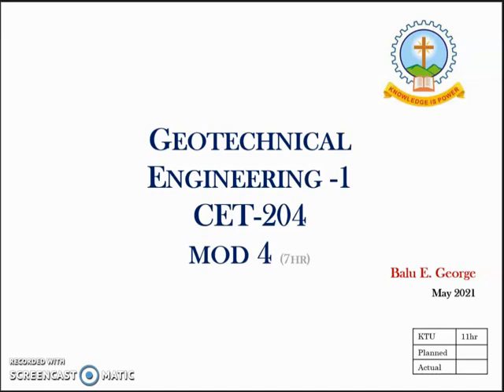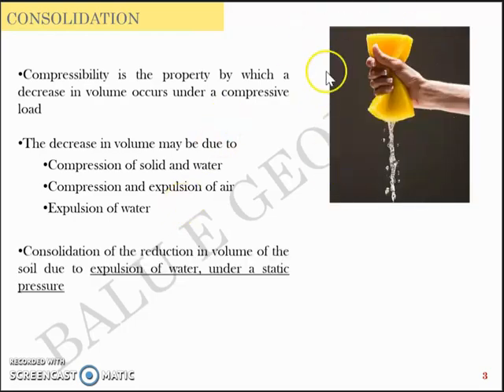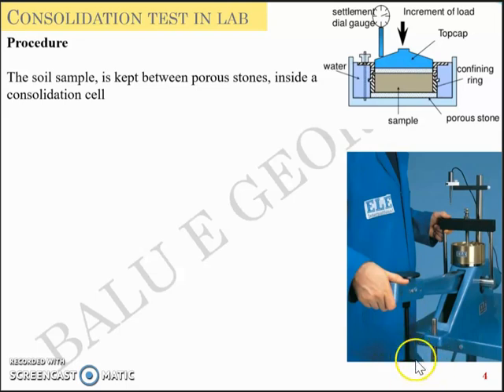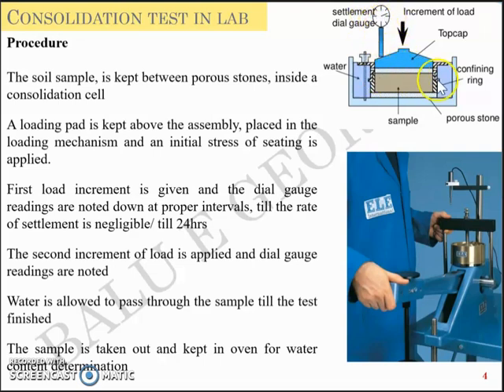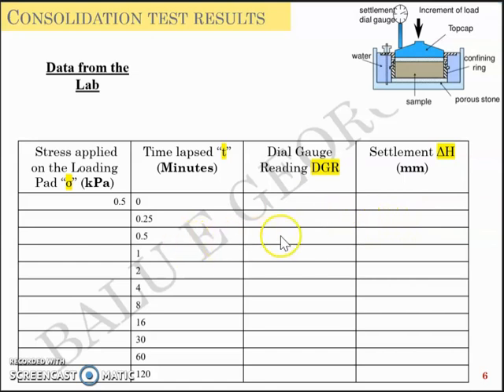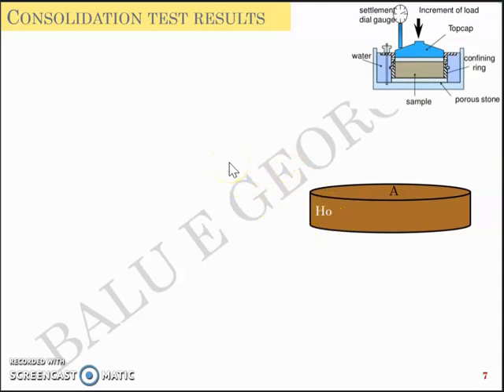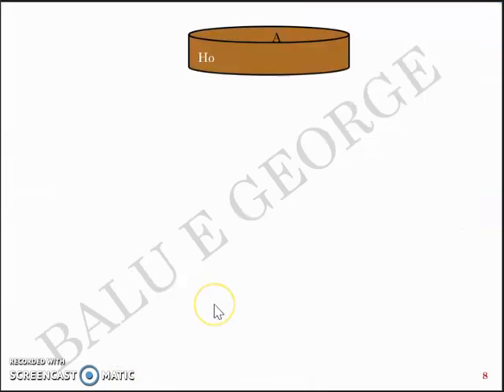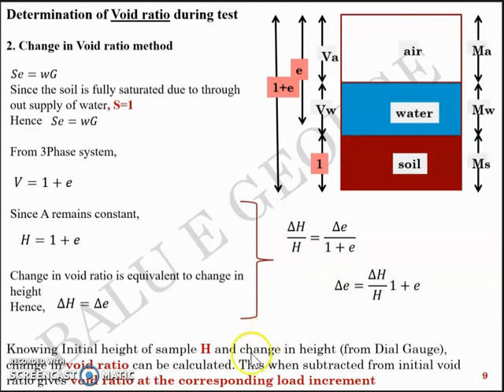Part 1, Module 4, Geotechnical Engineering 1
KTU Syllabus- Consolidation of Soil